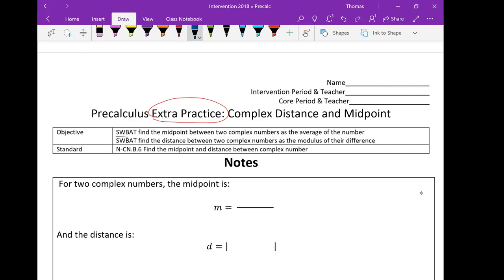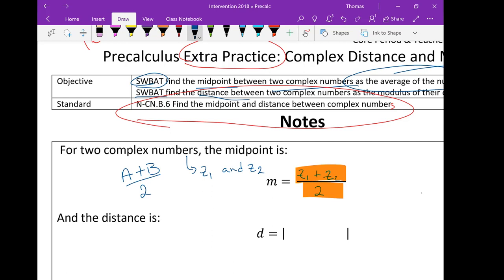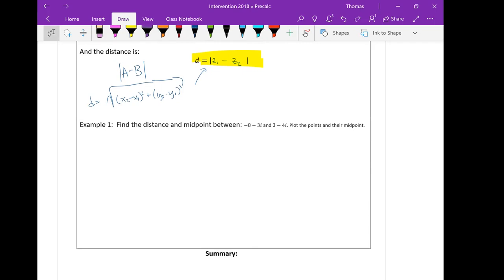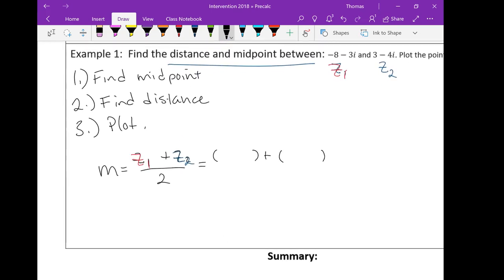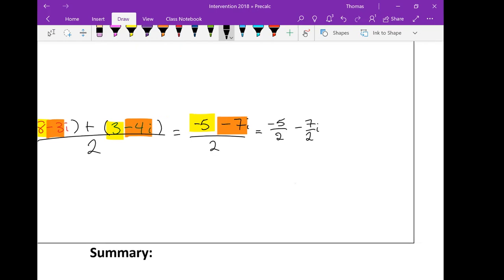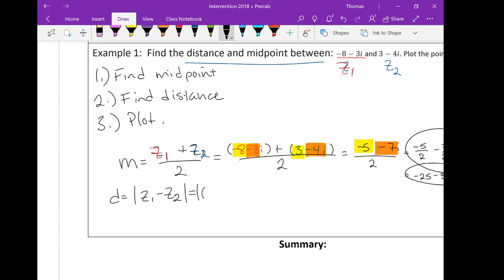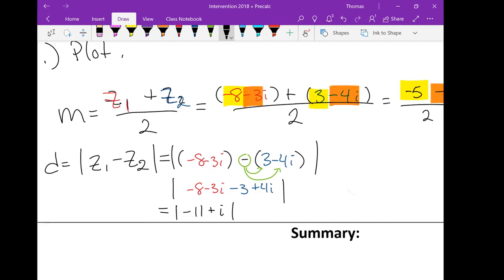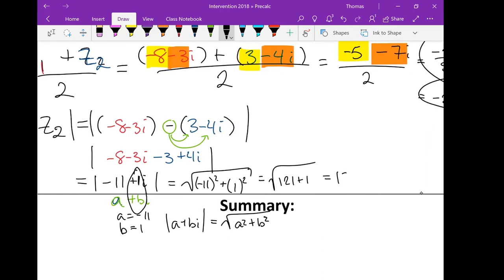PC EP Midpoint Distance